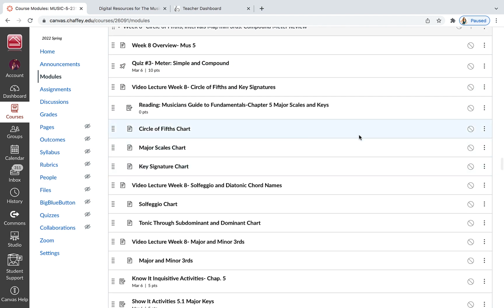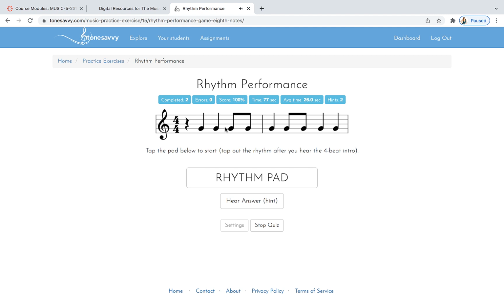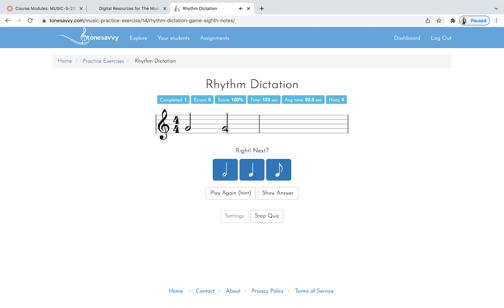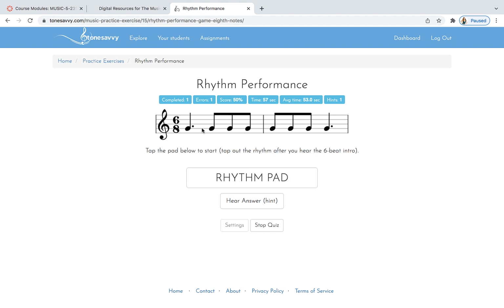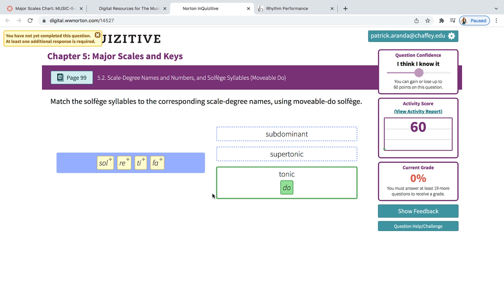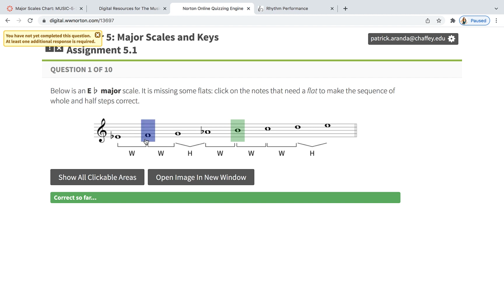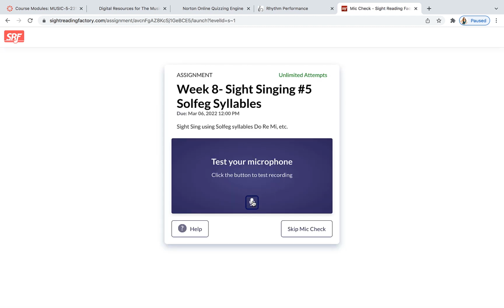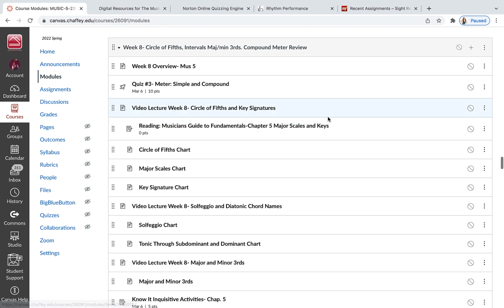Video Lecture Week 8 Ebook, Tonesavvy, and Sigtht Singing Assignments